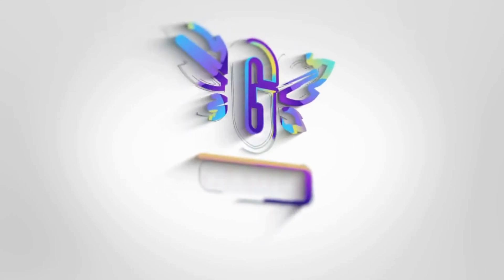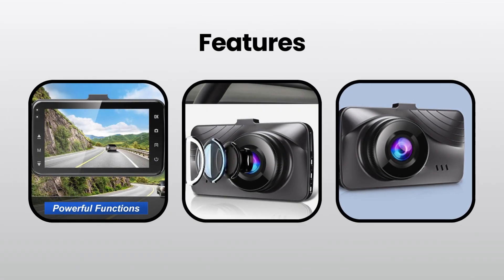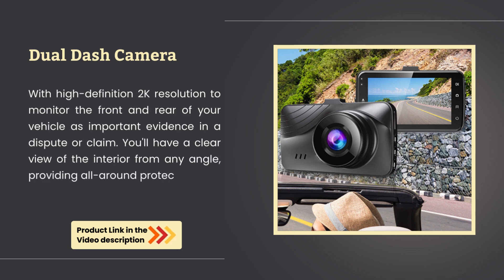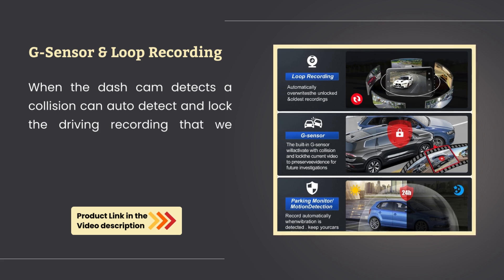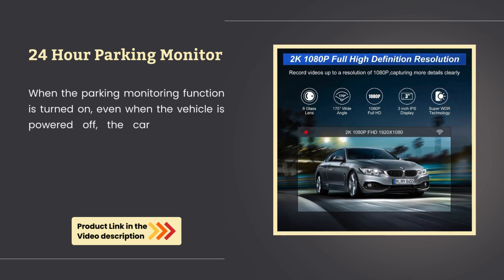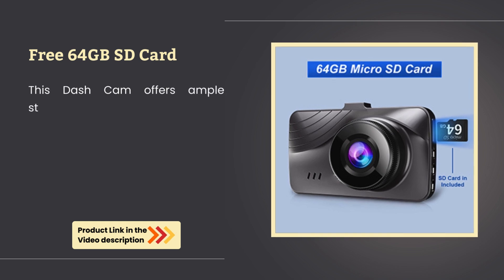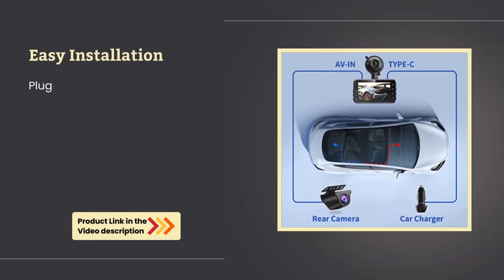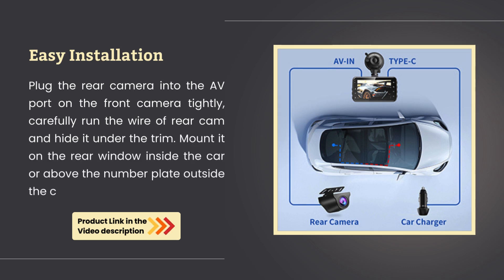Udatuhao 2K Dual Dash Camera: Enhance Your Car’s Safety! | Review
Udatuhao 2K Dual Dash Camera: Enhance Your Car’s Safety!

FEATURES OF PRODUCTS:

Dual Dash Camera: With high-definition 2K resolution to monitor the front and rear of your vehicle as important evidence in a dispute or claim. You'll have a clear view of the interior from any angle, providing all-around protection for a wide range of vehicles.

G-Sensor and Seamless Loop Recording: When the dash cam detects a collision can auto detect and lock the driving recording that we need. The loop recording feature overwrites old unprotected files when the SD card is almost full.

24 Hour Parking Monitor: When the parking monitoring function is turned on, even when the vehicle is powered off, the car camera will provide up to 5 minutes of video recording after sensing vibration or impact, providing effective protection for unmanned vehicles.

Free 64GB SD Card: Equipped with a 64GB Micro SD Card, this Dash Cam offers ample storage space for hours of continuous recording. With its front and rear camera setup, it provides comprehensive coverage of both the road ahead and your car's surroundings.

Easy Installation: Plug the rear camera into the AV port on the front camera tightly, carefully run the wire of rear cam and hide it under the trim. Mount it on the rear window inside the car or above the number plate outside the car.

🕒 TIMESTAMPS:
0:00–: Introduction
0:17–: Dual Dash Camera
0:36–: G-Sensor & Loop Recording
0:51–: 24 Hour Parking Monitor
1:10–: Free 64GB SD Card
1:28–: Easy Installation
1:43–: Conclusion